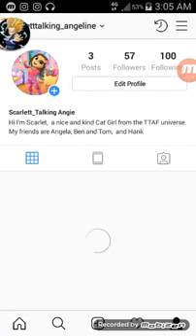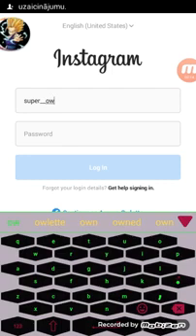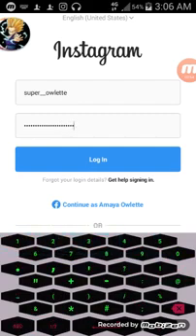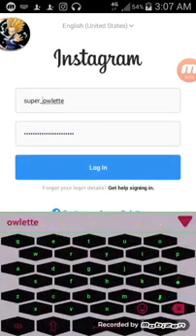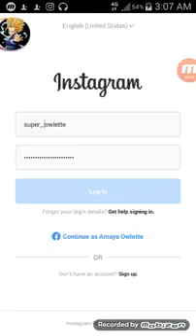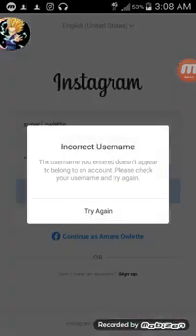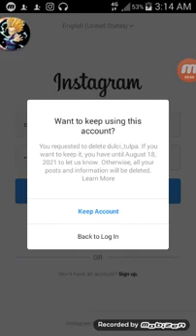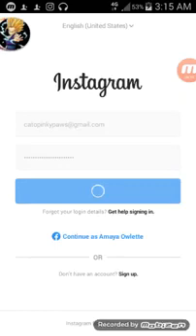How to recover a deleted Instagram account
Hey guys, this is another video from my old channel. In this video I'll show you how to recover a deleted instagram account. Hope this helps you. Turn on all notifications in order to not miss out on my latrst updates!